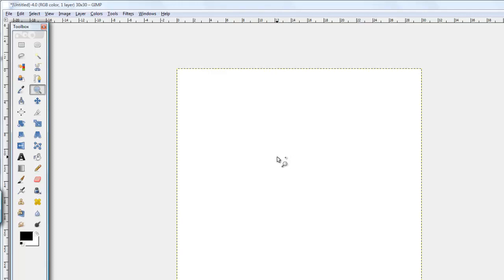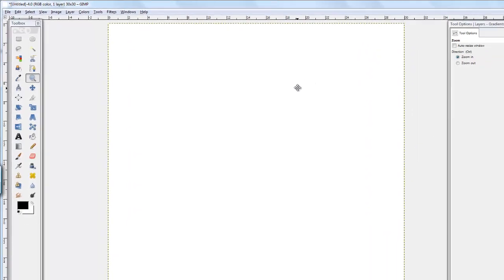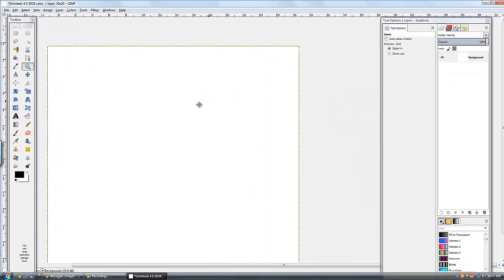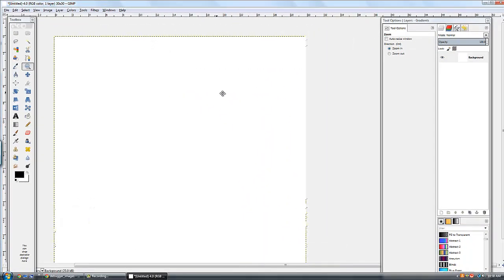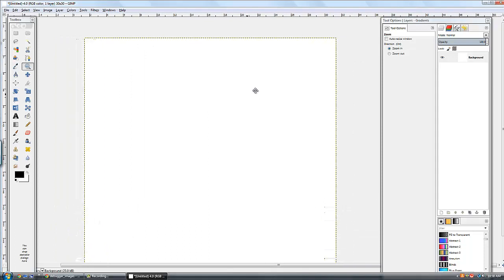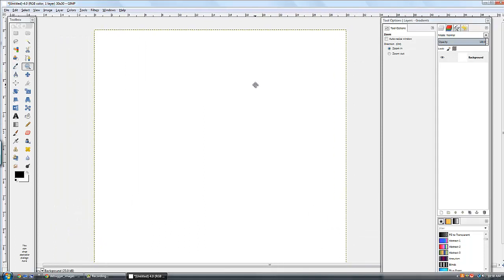Pixel Art - Panning with Space Bar